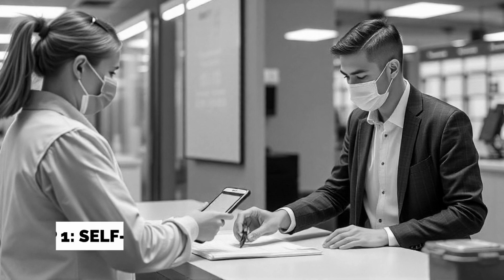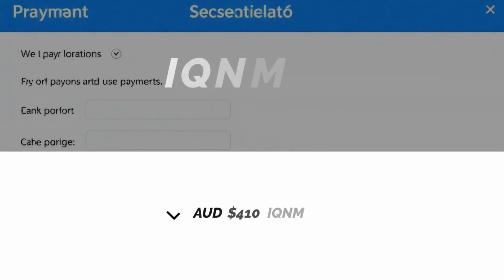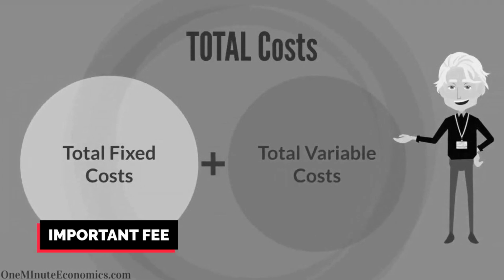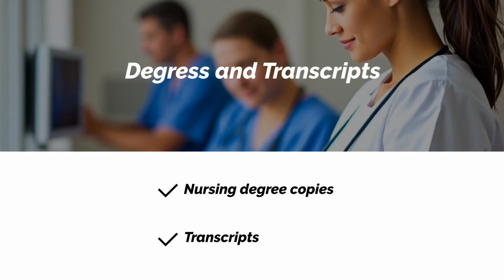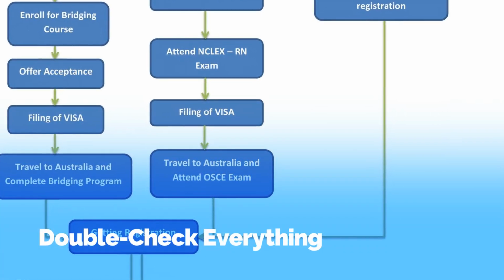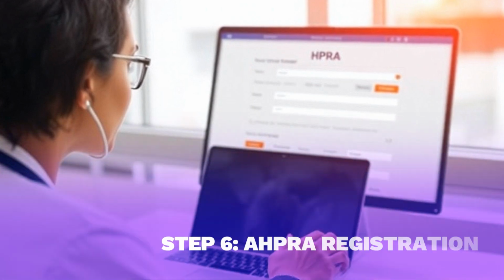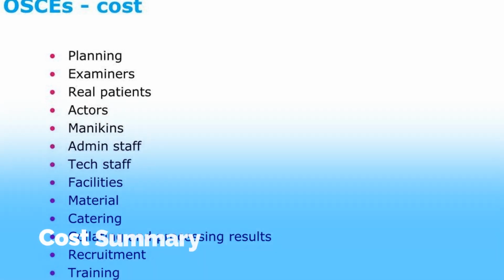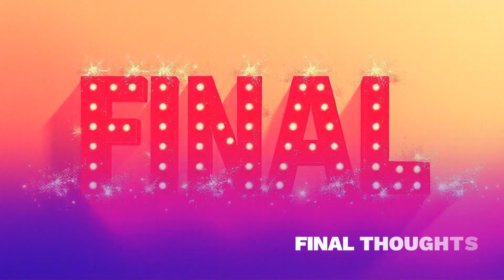My Journey to Becoming a Registered Nurse in Australia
OBA Pathway Explained Step-by-Step | How to Become an RN in Australia | AHPRA Registration to OSCE
In this video, I’ll guide you through the 6 important steps you must complete to pass the OBA pathway and become a Registered Nurse in Australia.
🩺 Step 1: AHPRA registration
🧾 Documents you need
📋 Self-check process
🧠 NCLEX-RN preparation
💻 Bupa health check and portfolio
🏥 OSCE exam tips
✅ Based on my personal experience as a nurse from Punjab who successfully completed the OBA pathway in 2023.